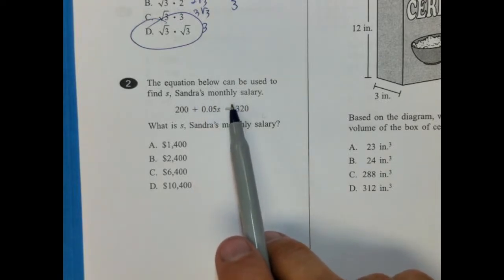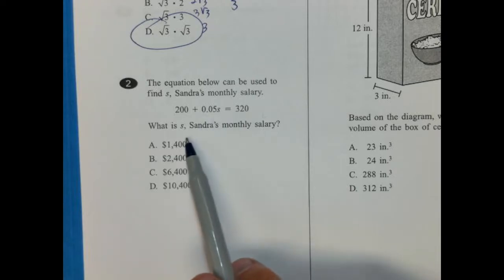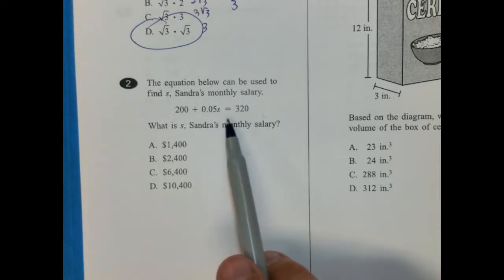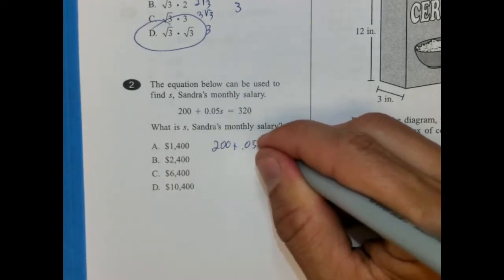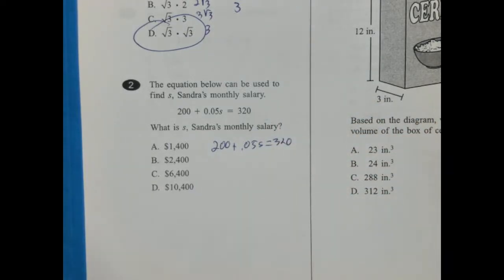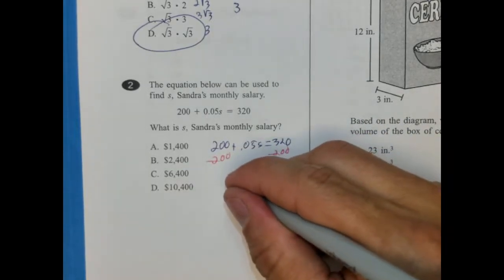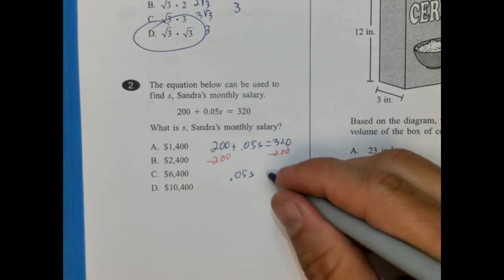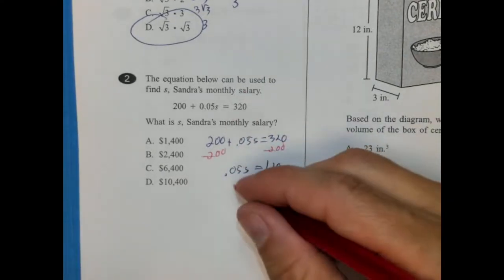2014 MCAS Retest: #1 to #9